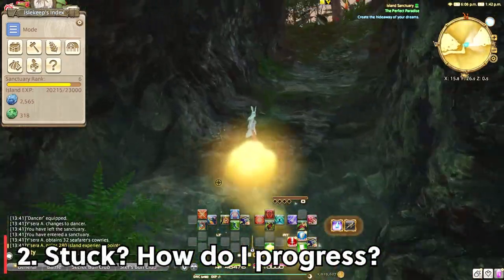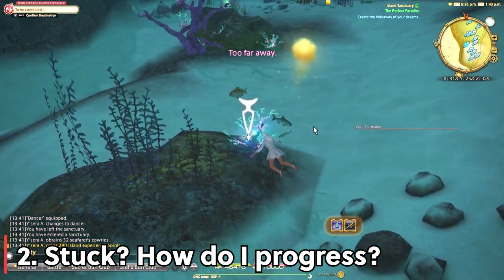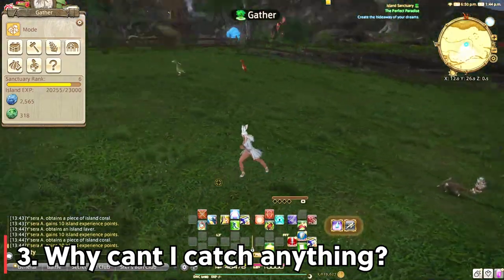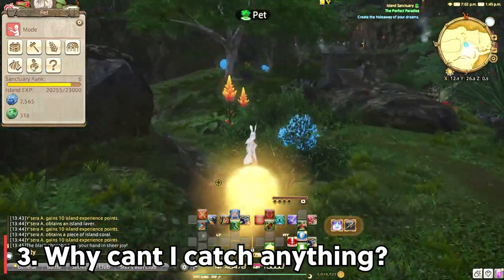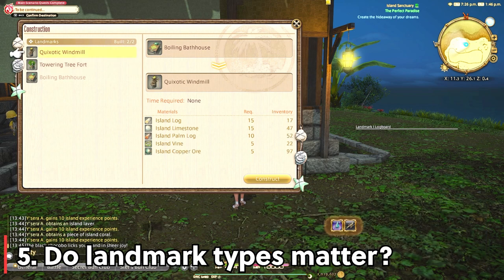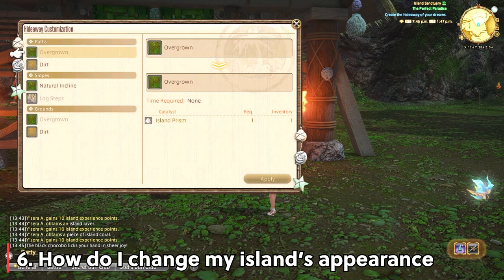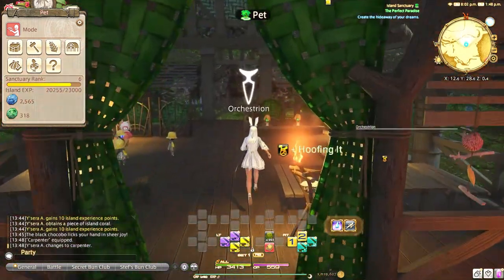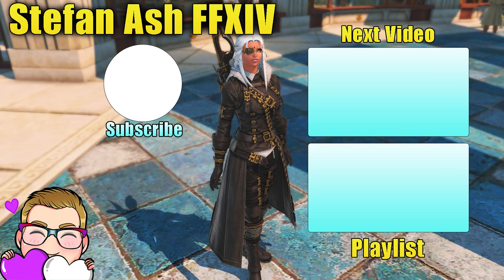6 HIGHLY asked questions in Island Sanctuary? FFXIV Island Sanctuary Guide